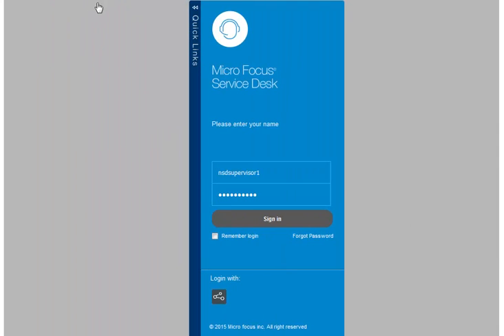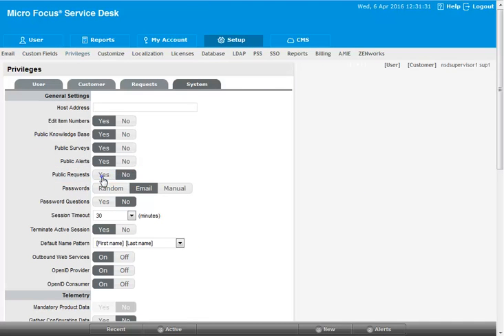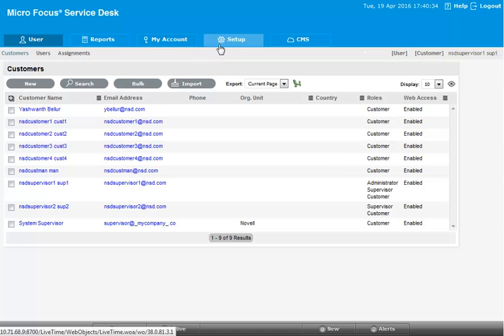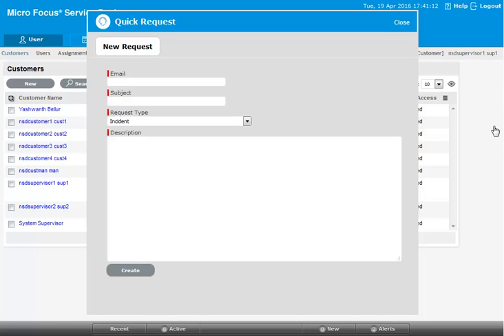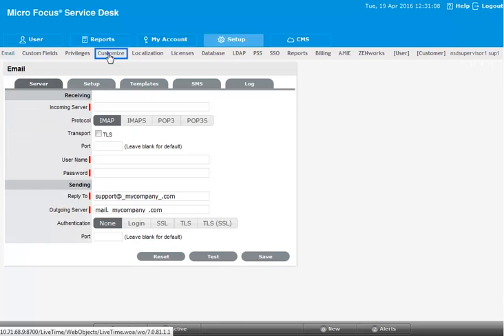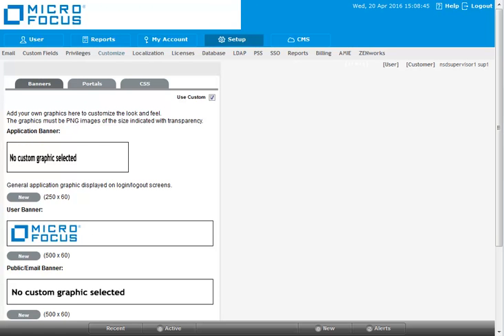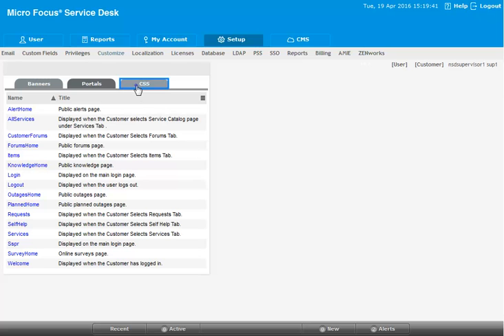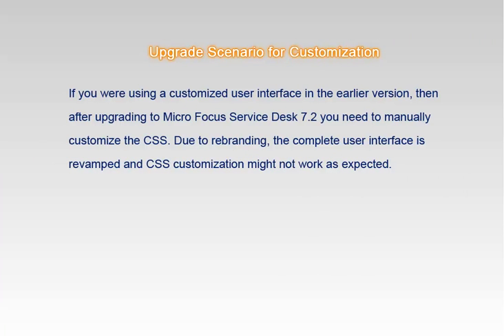Micro Focus Service Desk Rebranding and Customization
Micro Focus Service Desk now has a new look with options to customize as per your requirements.